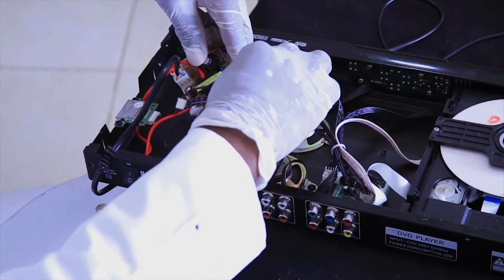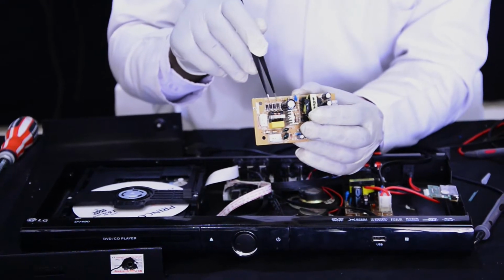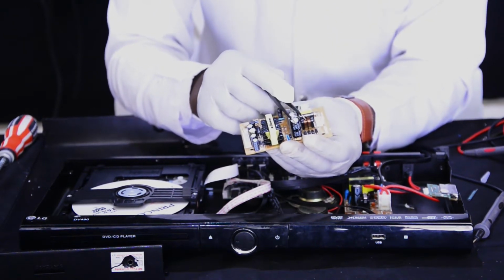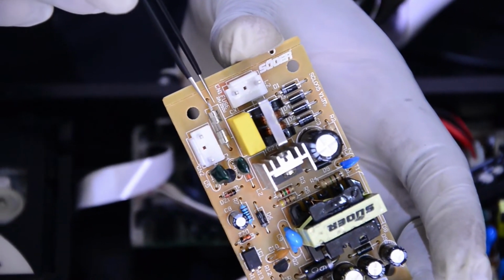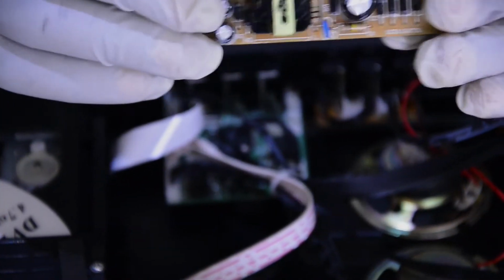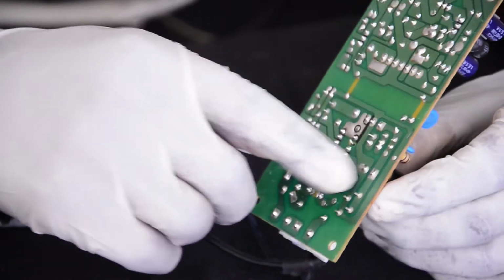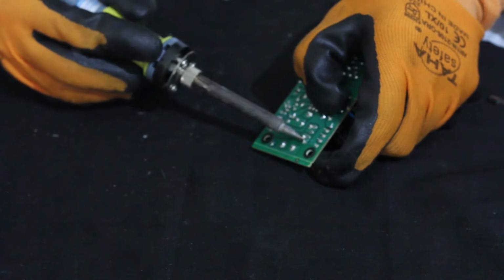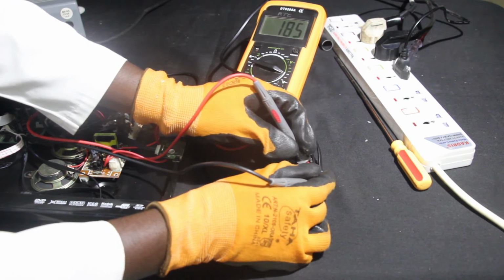Electronics Level 3 - DVD PLAYER REPAIR Part 2